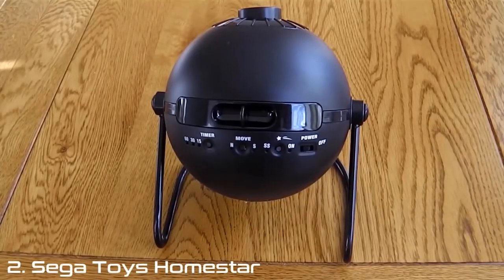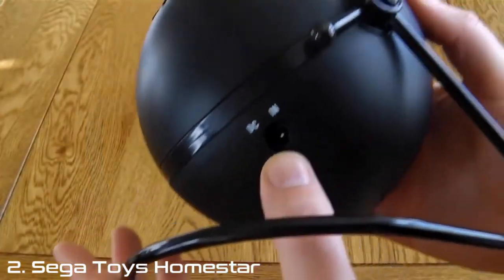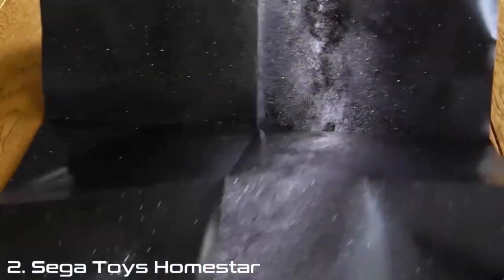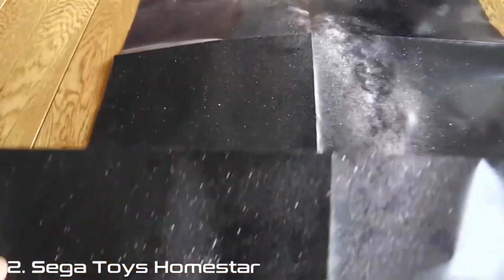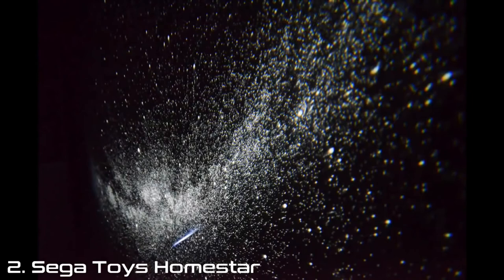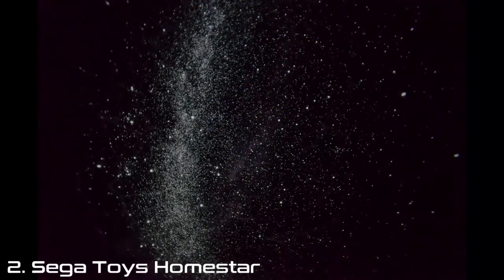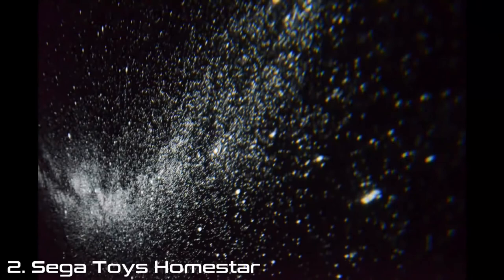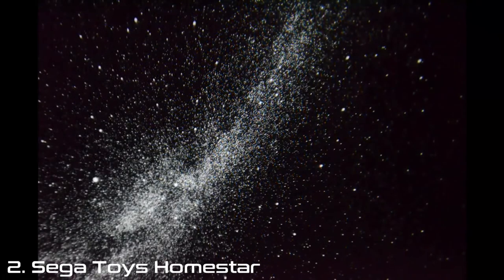5 Cool Home Planetarium